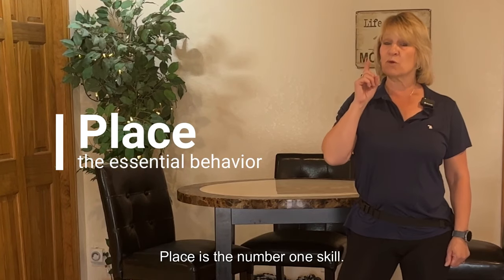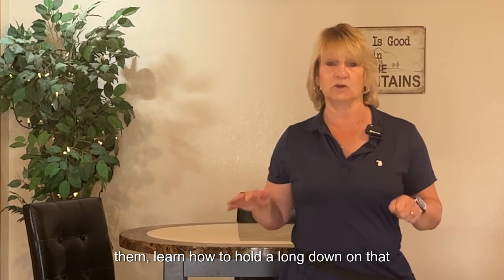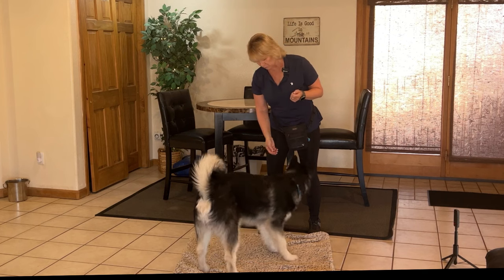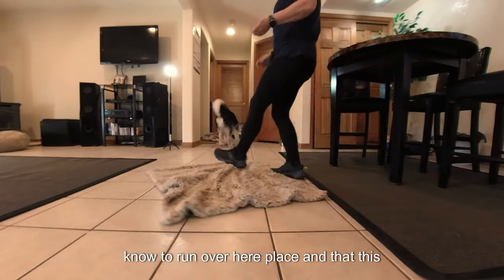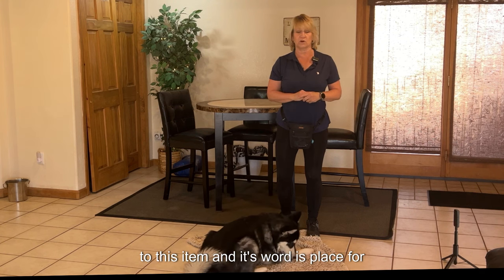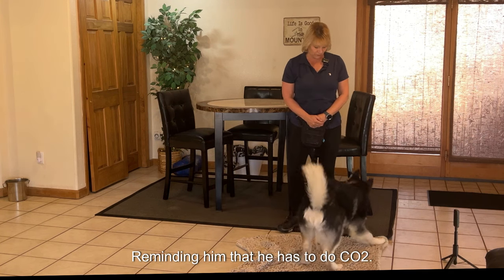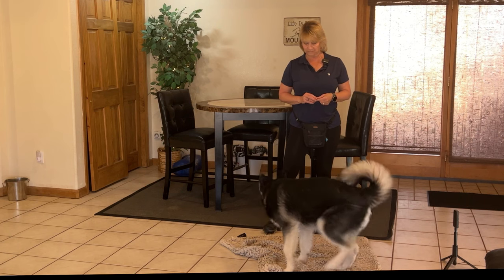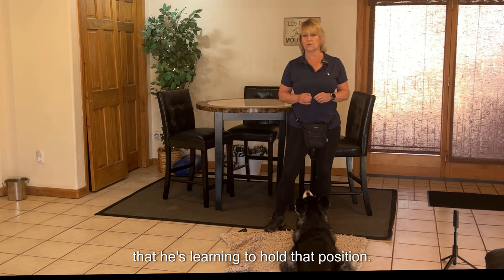Discover the Key to Well-Behaved Dogs: Mat Training 101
In this video, we're going to be discussing how to Calm Your Crazy Dog using mat training. This training method is excellent for dogs that have a lot of energy and are difficult to train. By using the mat, you will be able to redirect your dog's energy and teach them an alternative behavior, to lay down at a designated spot and be calm.

If you're looking for methods to train your dog, then this video is for you! We'll be discussing mat training and how it can be used to calm your dog. This training method is very effective and can be used on both puppies and adult dogs. so if you're looking for a way to train your dog that is effective and gentle, then mat training is the way to go!

In this must-watch dog training video, learn the invaluable 'Place' command that can revolutionize your dog's behavior and obedience.

🐾 About the Trainer:
Meet our certified dog behavior consultant, Teresa Loya, with 30+ years of experience training dogs, llamas, and wildlife at a sanctuary.  She earned her master's degree in animal behavior & ethology. Teresa developed the SMART dog training approach which not only helps you teach your dog good manners but also provides structure and boundaries without the use of aversive training tools or techniques.

📋 Here's What You'll Master:

1️⃣ Step-by-step guide to the 'Place' command.
2️⃣ Picking the ideal location or pet-friendly item (be it a dog bed or blanket).
3️⃣ Expert techniques for keeping your dog in 'Place' until released.
4️⃣ Common pitfalls and how to avoid them.
5️⃣ Real-world demonstration with a puppy in the early stages of learning.

🐕 Who Should Watch:
Ideal for owners of puppies to senior dogs, all breeds welcome! Elevate your dog's obedience, establish a safe space, and take your communication skills to the next level. By mastering the 'Place' command, you'll strengthen your relationship with your furry family member.